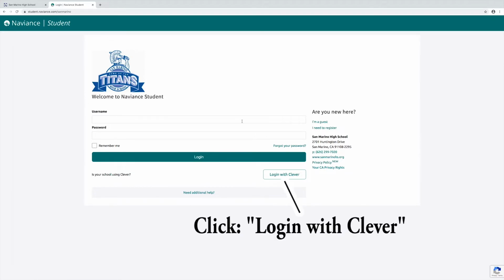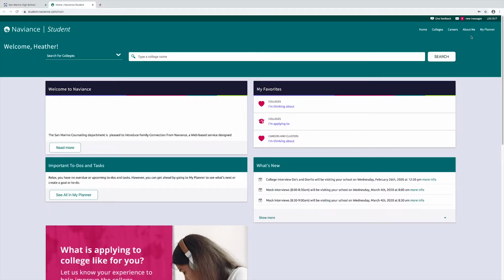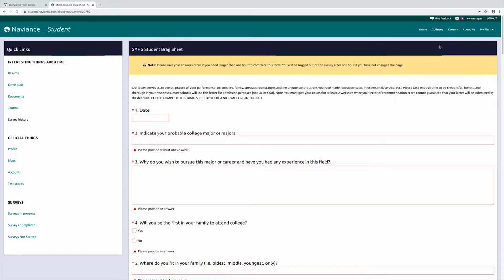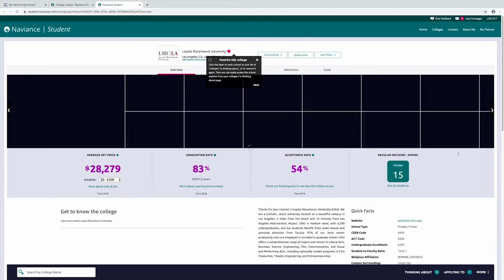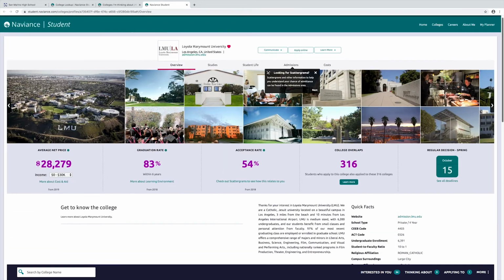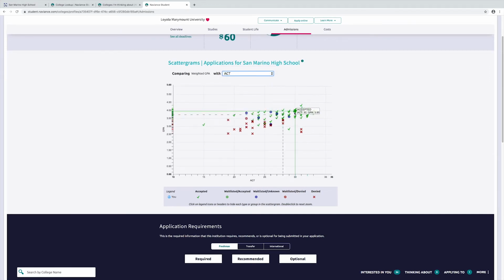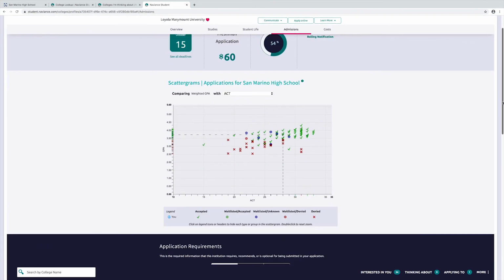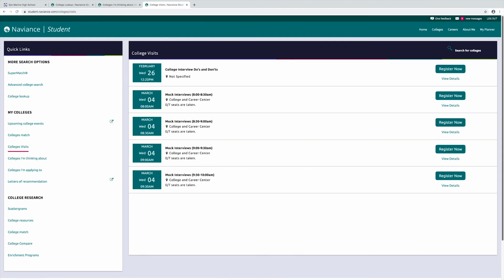San Marino High Junior Counseling Meeting Resource Tutorial 2-20-2020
San Marino High students and parents, check out this video for more information about Naviance, Brag Sheets, and college search tools!